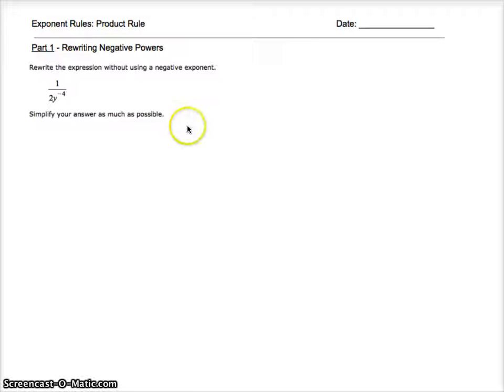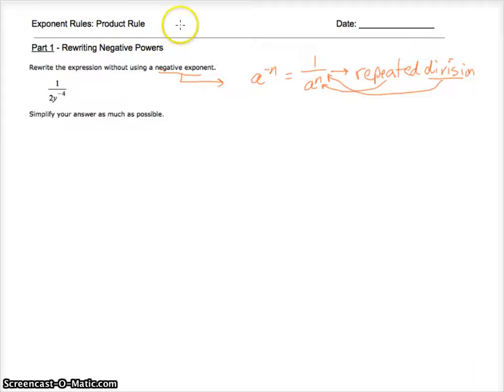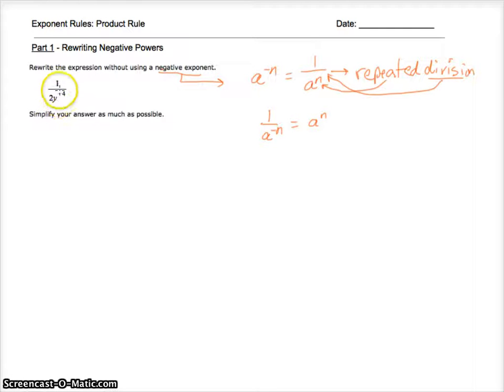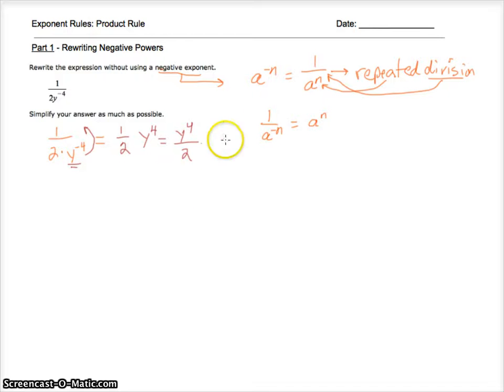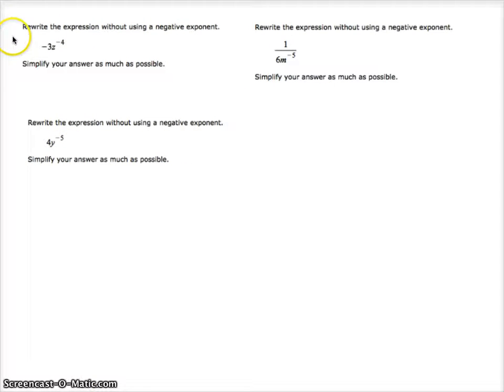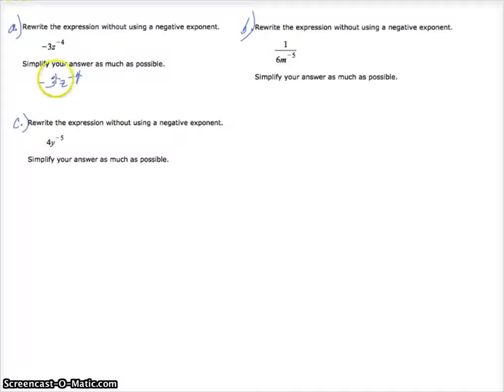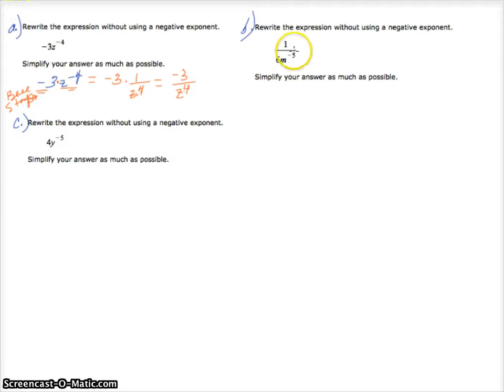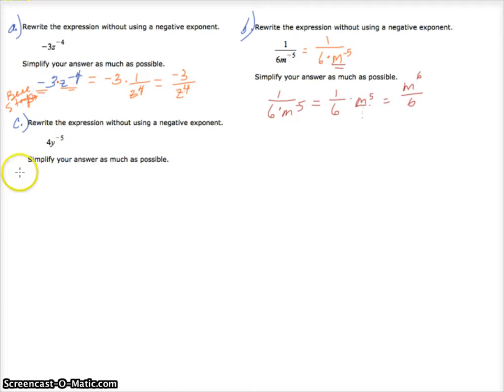Product Rules Part 1